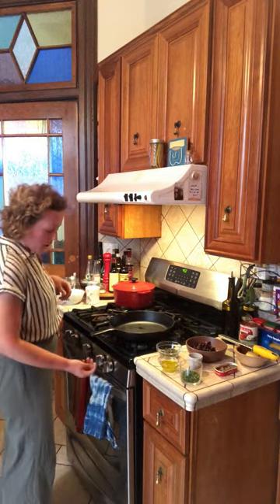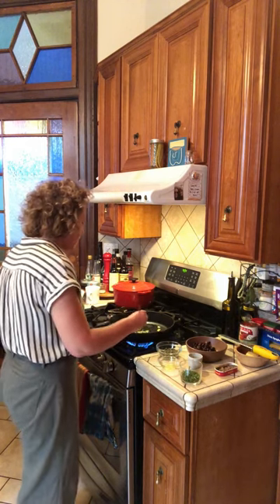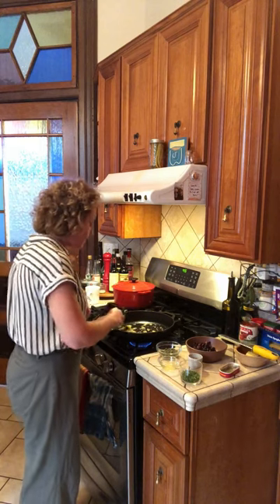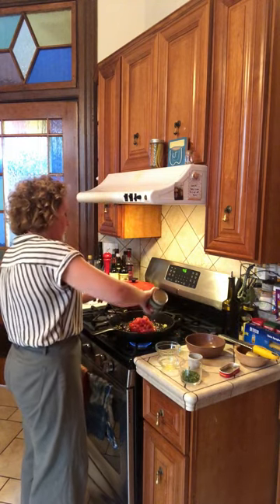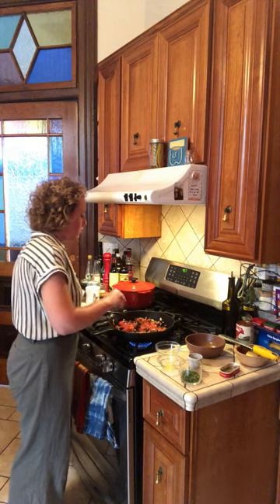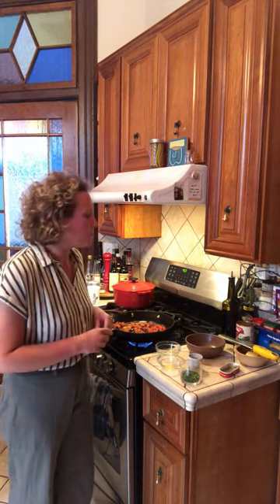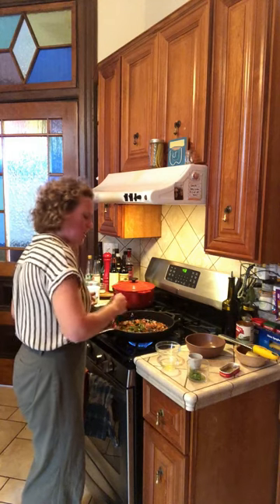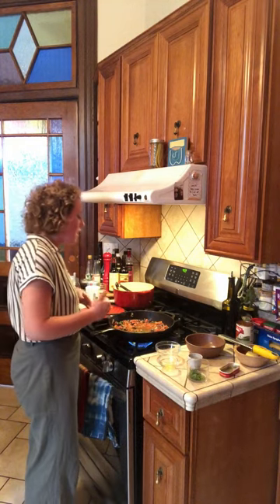Cooking with Headlands: Pasta Puttanesca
Sous Chef Cathy Kossack demonstrates Pasta Puttanesca.